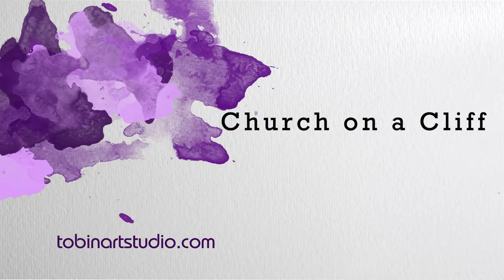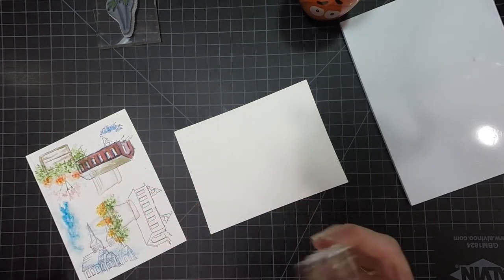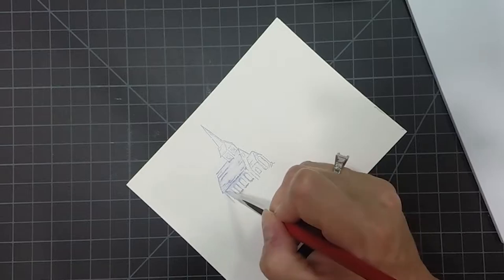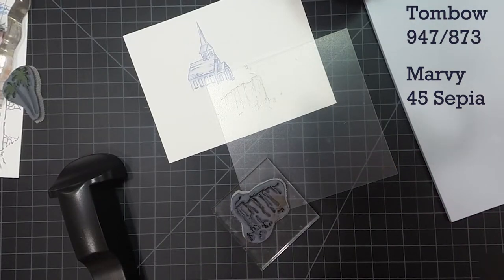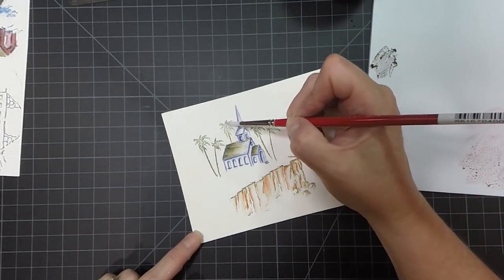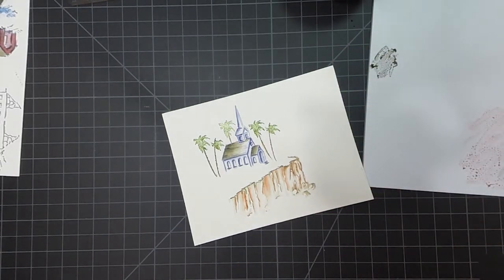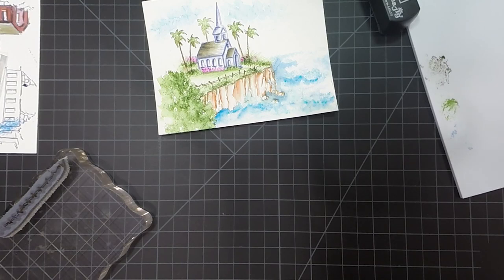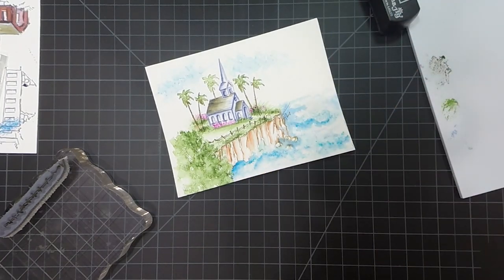AI Watercolor - Church on a Cliff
Learn how to create a watercolor scene using the Art Impressions church and cliff stamps.

• WCBRUSH6 – WC Brush NO. 6